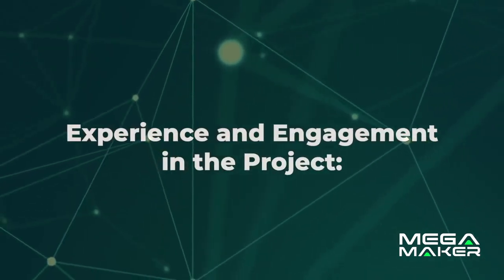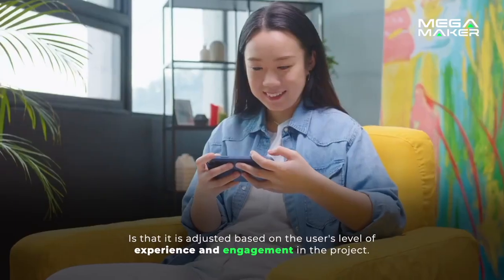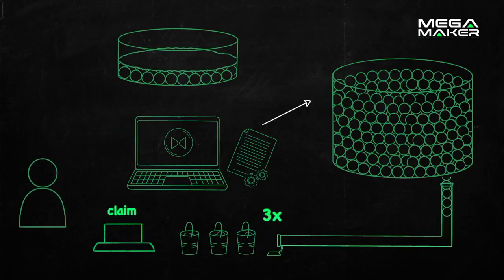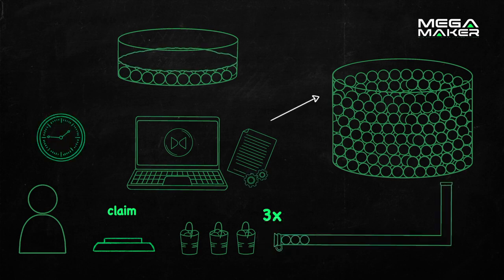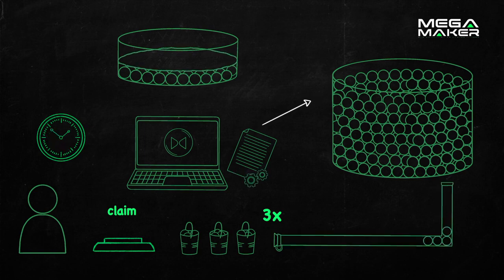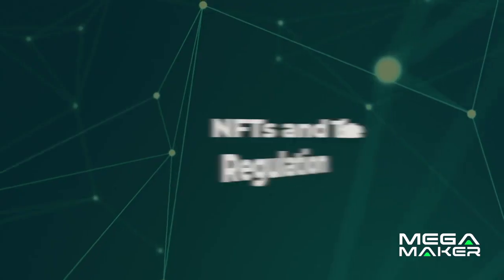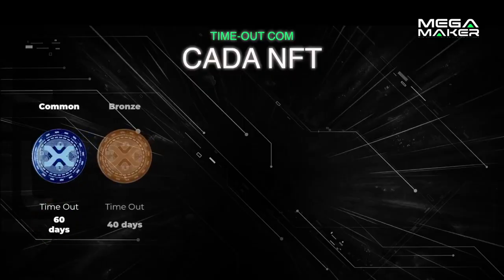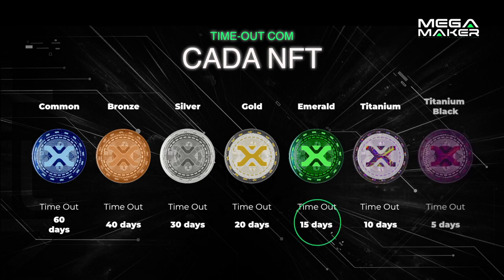FUNDAMENTALS 2 2 Time Out English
📌 WORLDWIDE FREE REGISTRATION LINK

👨🏻‍💻ASK ME FOR INFORMATION 👨🏻‍💻
 ✅DIRECT WHATSAPP

📍 CONTRACT MAKERFLIP:

0x66F364F908c662772f5b7EcD58488F372C584833

📍 CONTRACT MAKERX:

0x1ED02954D60Ba14e26c230EeC40CbaC55fa3aEea

 📍 CONTRACT FOUNDER TOKEN (FTKX):
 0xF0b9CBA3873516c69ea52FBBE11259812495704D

 📍LINK BLOCKCHAIN’S CLEANER CONECTIONS

 📍LINK MEGAMAKER